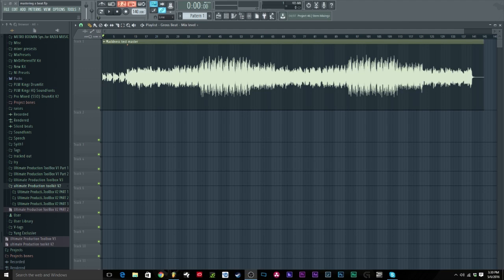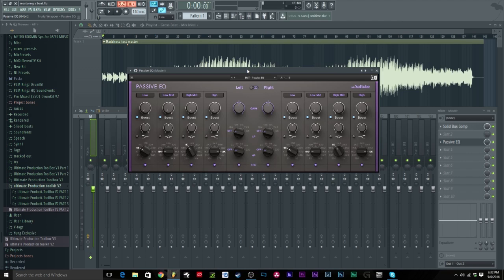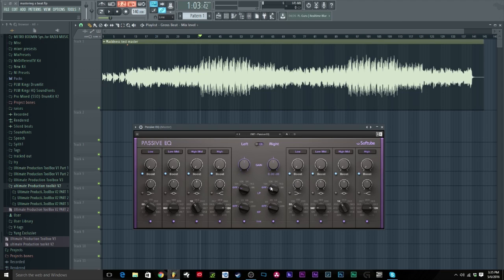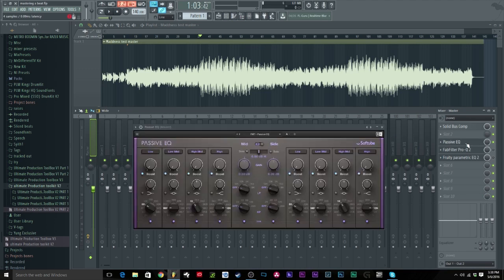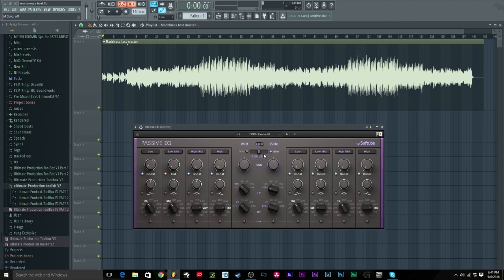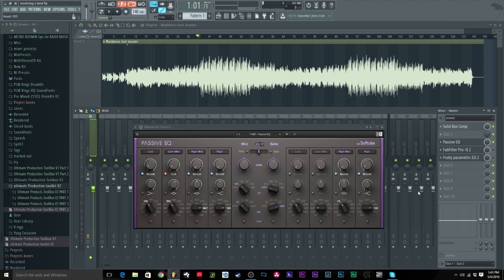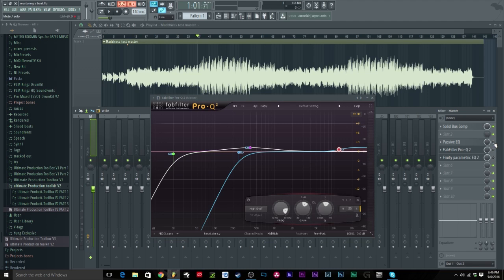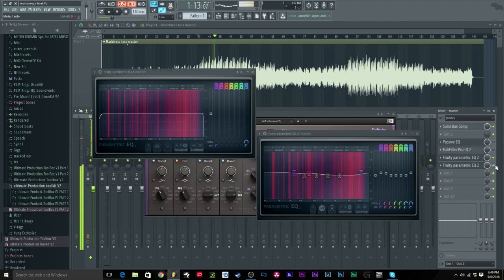How to Master a beat or song part 3 Eq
Welcome to a new video in this video i will be showing you how to master a beat from start to finish. Going  over each step in the mastering chain showing you what to do and what to stay away from.